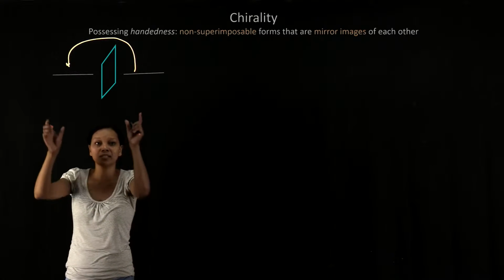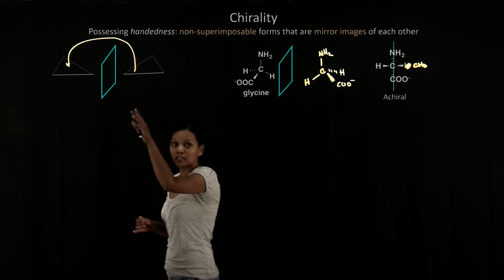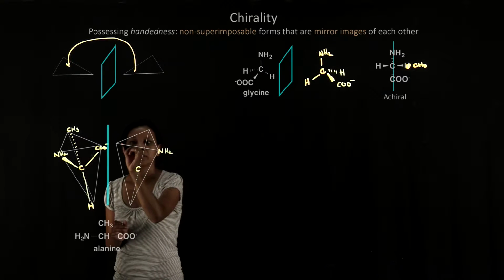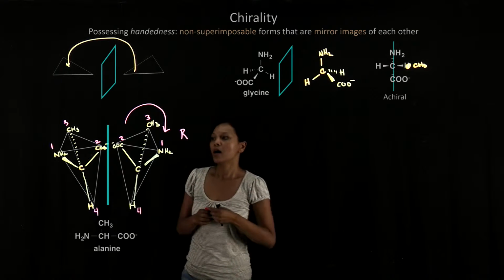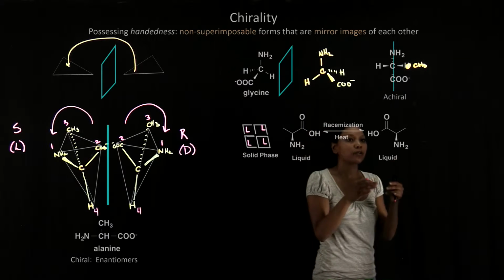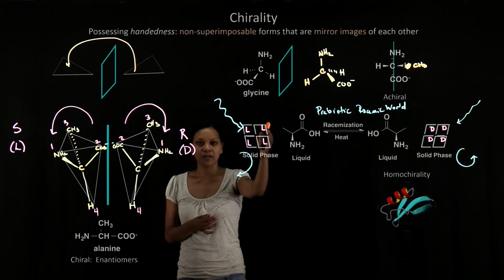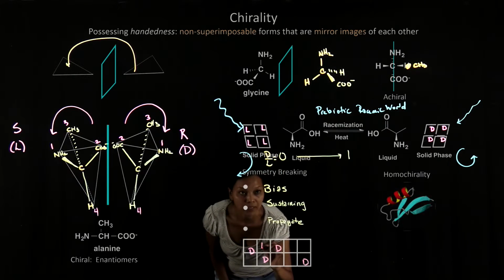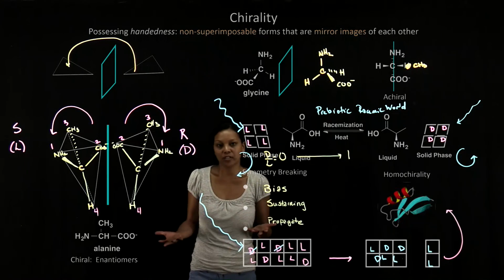Chirality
This video is supported by the NSF/NASA Center for Chemical Evolution, a Center for Chemical Innovation (CHE-1504217)